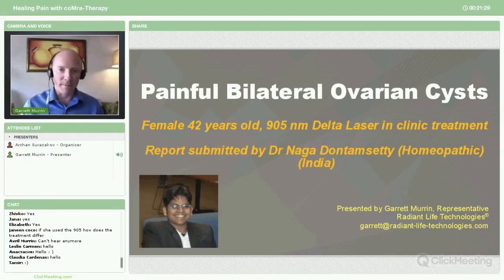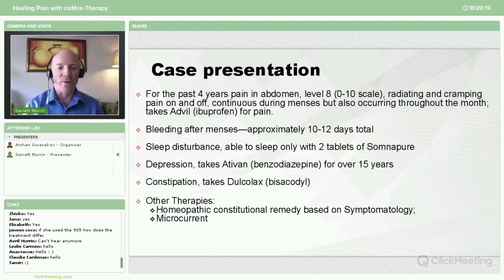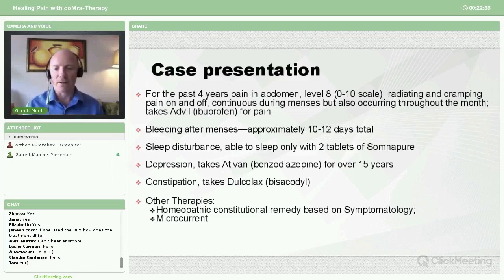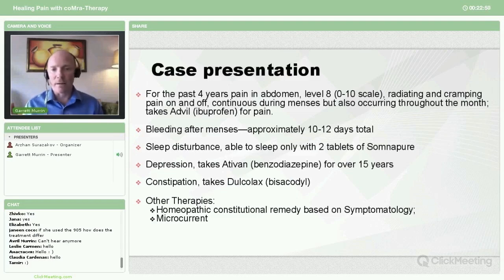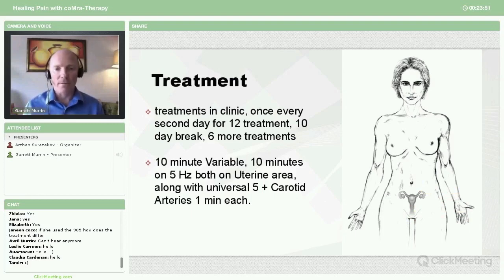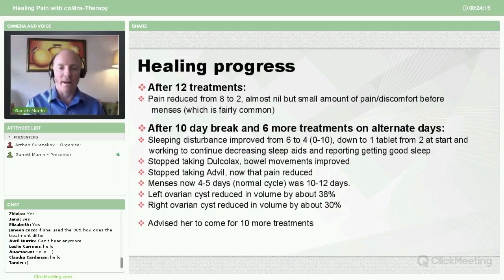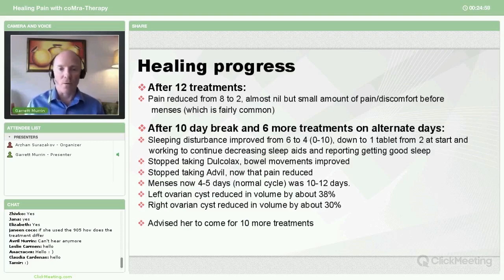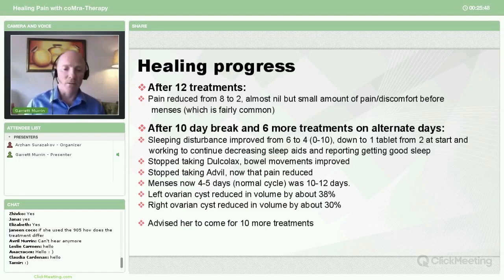Painful Bilateral Ovarian Cysts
Female, 4 years of severe pain in abdomen. Persistent pain level 8 (0-no pain/10-completely unbearable). Sleep problems, constipation, painful and prolonged menses with heavy bleeding, diagnosed with Ovarian Cysts. Treated with coMra therapy application.

Conditions:
Pain
Ovarian Cyst
Sleep Problem
Constipation
Menses
Bleeding